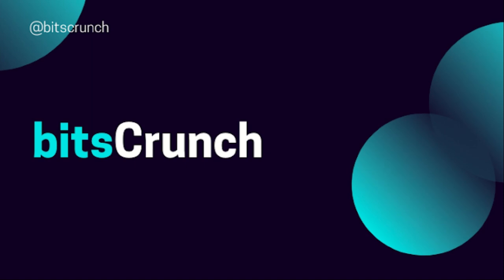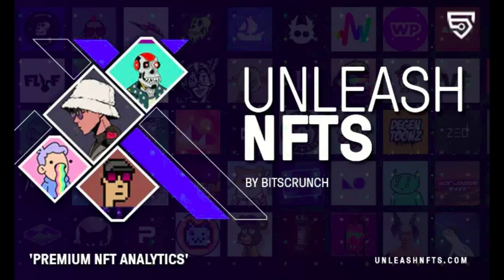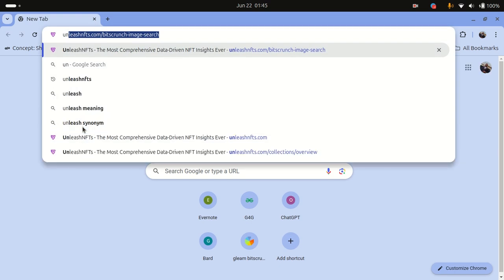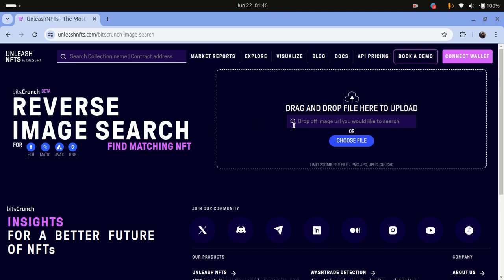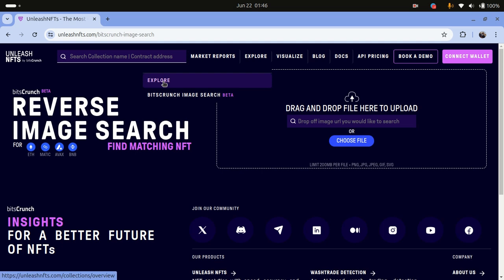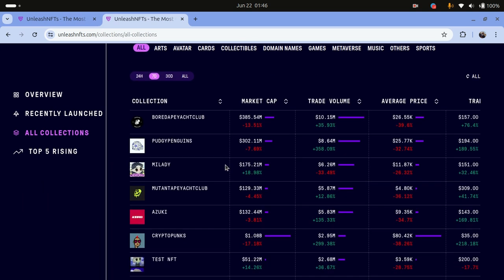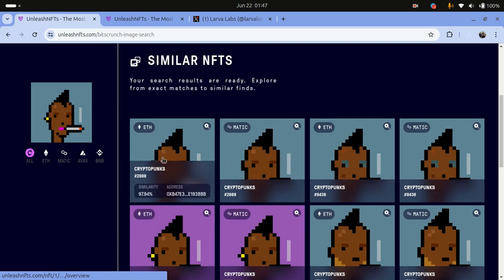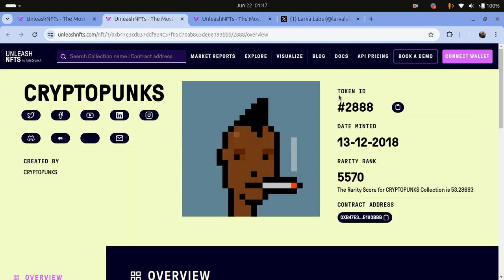How to Use BitCrunch's UnleashNFT Reverse Image Search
UnleashNFTs is a comprehensive analytics platform by bitsCrunch, designed to provide in-depth insights into the NFT ecosystem. It offers detailed breakdowns of various NFT collections, giving users a 360-degree view with reliable data to help make informed investment decisions. The platform features metrics on volume, market cap, sales, and trader activity over different timeframes. Additionally, UnleashNFTs provides advanced forensics to help users understand the NFT market dynamics better.
- ChatGPT